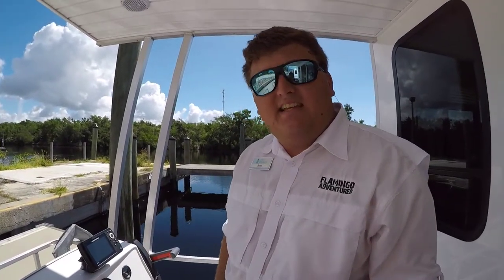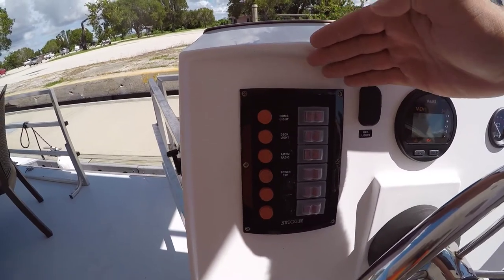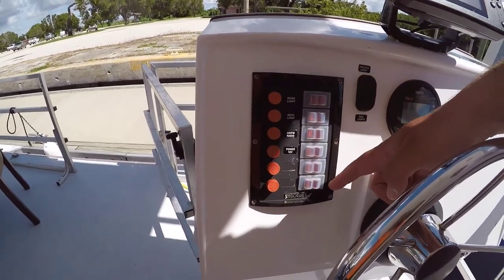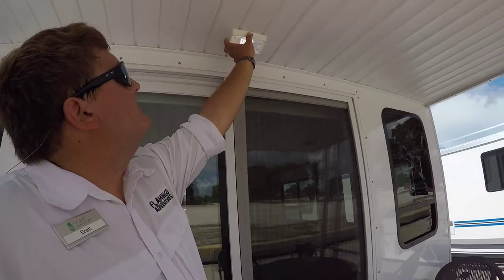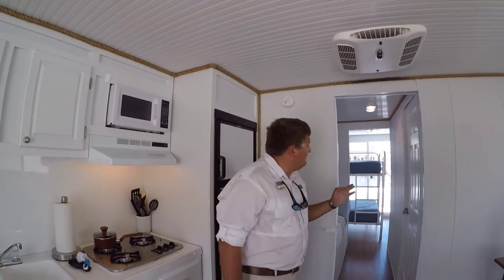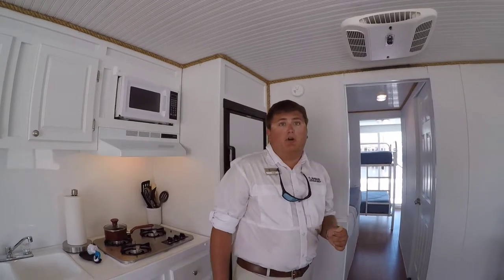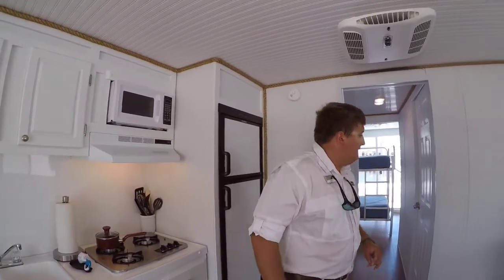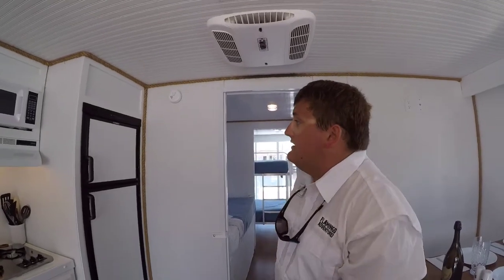Differences between AC and DC Power | Flamingo Adventures Houseboat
Flamingo Adventures Houseboat tour in Everglades National Park